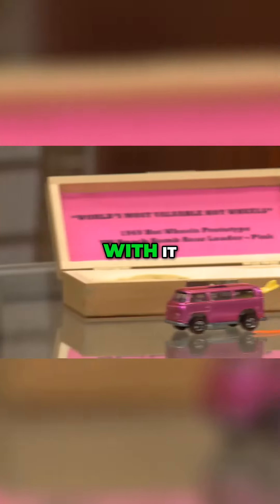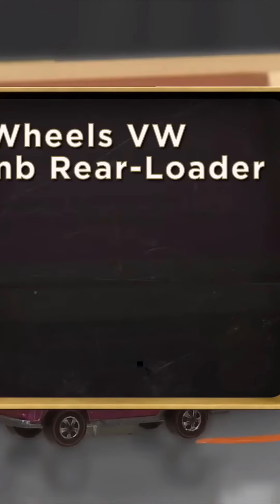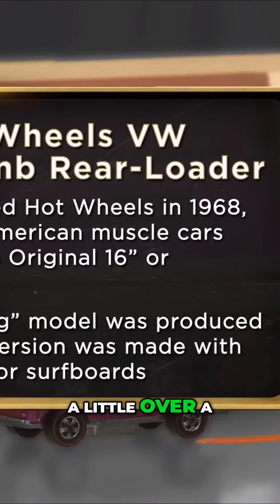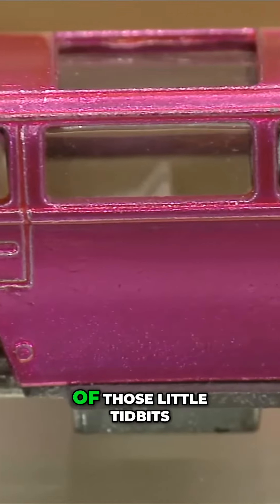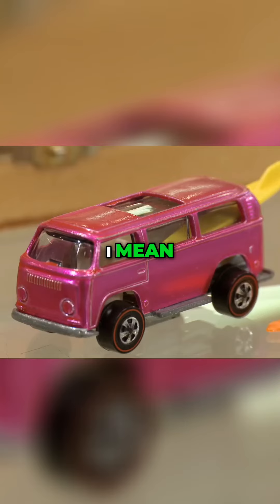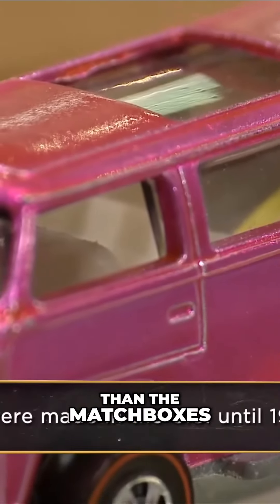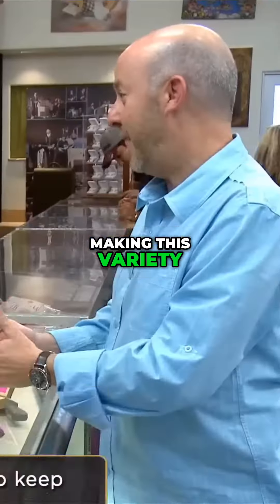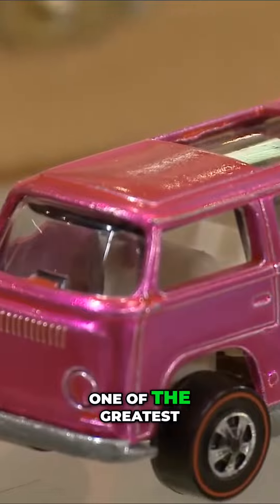The Rarest Hot Wheels: Selling a Pink Rear Loader Beach Bomb!